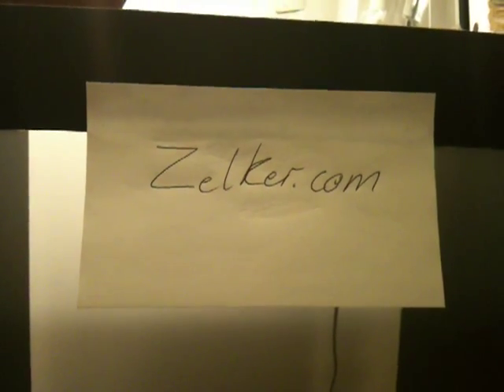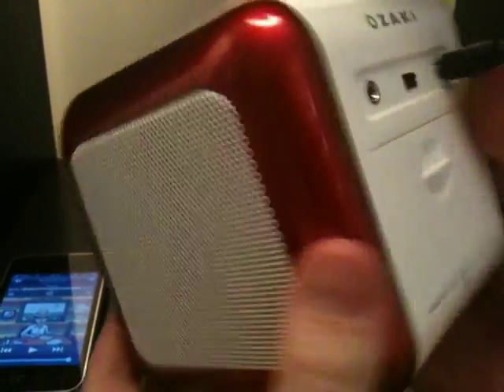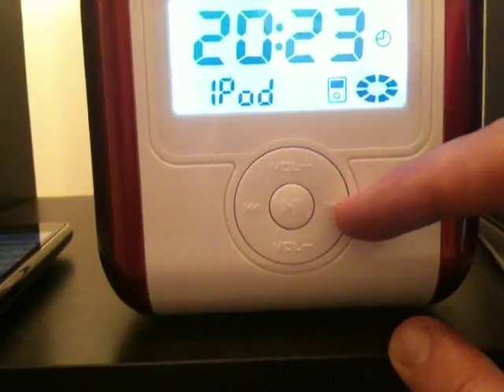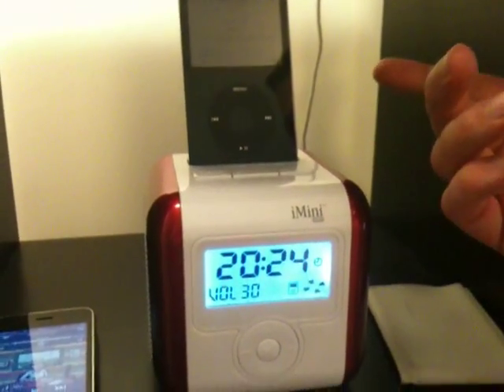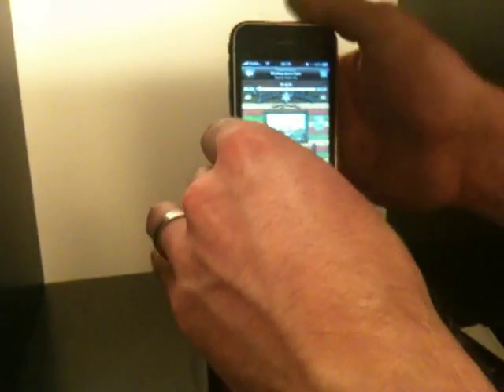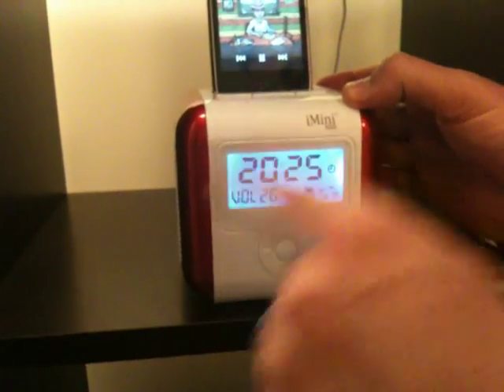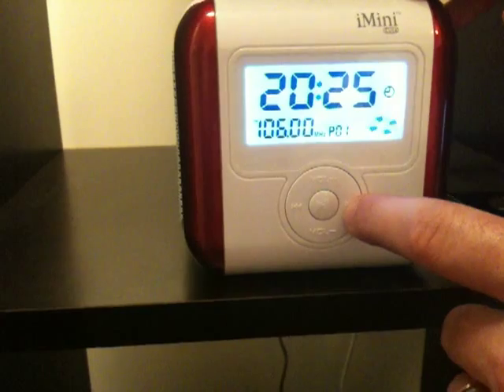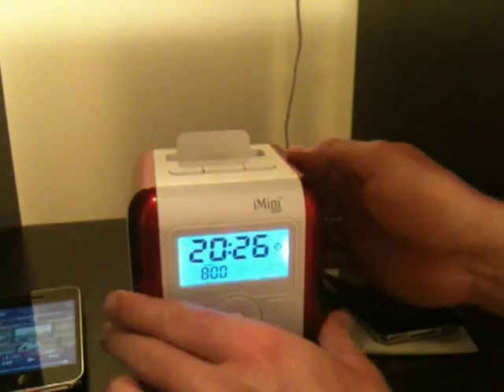iMini Cute Radio Alarm Clock Dock for iPod/iPhone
The iMini Cute from Ozaki is a neat, robust, portable docking station for your iPod and iPhone. It doubles as a Radio Alarm Clock, with 6 preset FM radio stations. It is very easy to use, sound is impressive for its size and is a great space saver.

The iMini Cute includes additional cradles and is available in a variety of colours. We also successfully tested the iMini Cute with the iPhone4 (sits in the standard iPhone cradle).  for more details.